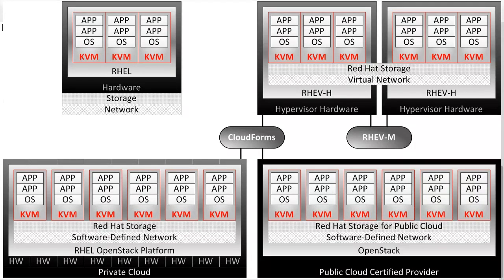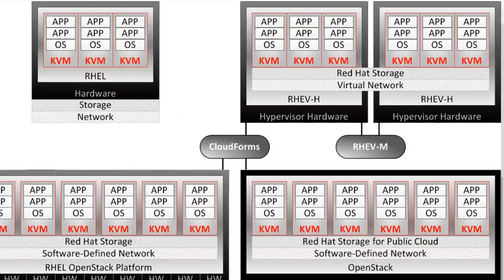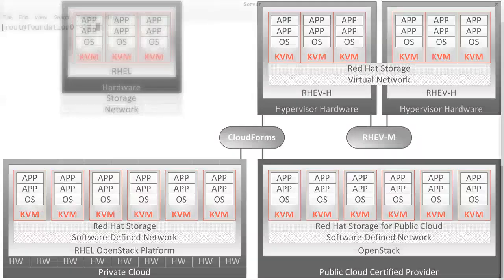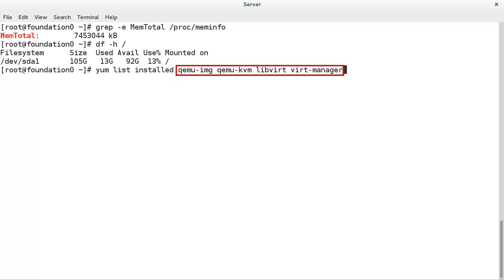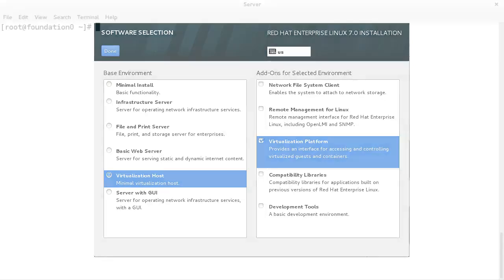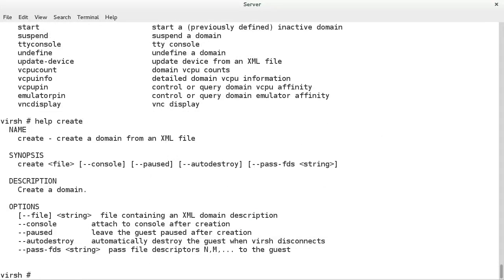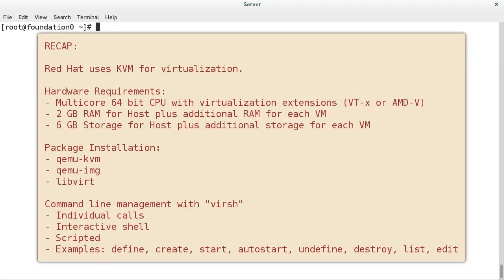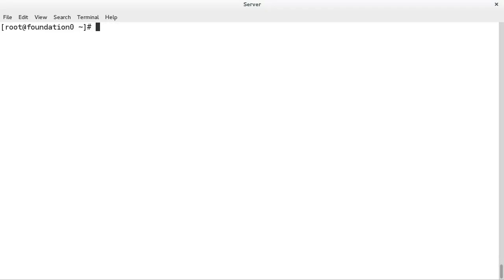Cap15 Part1 Uso de sistemas virtualizados